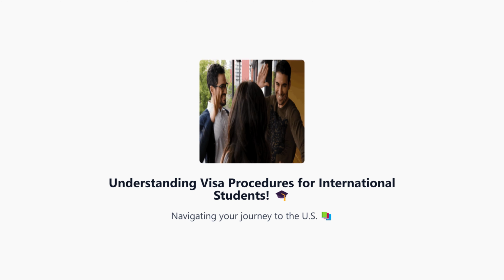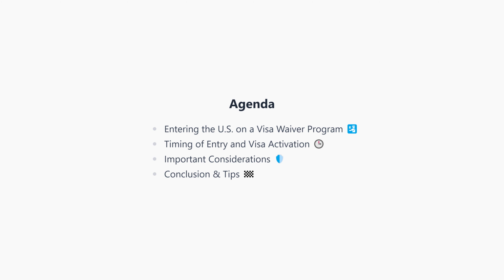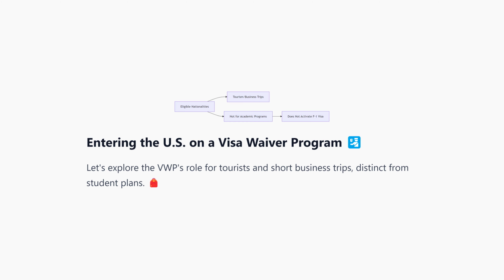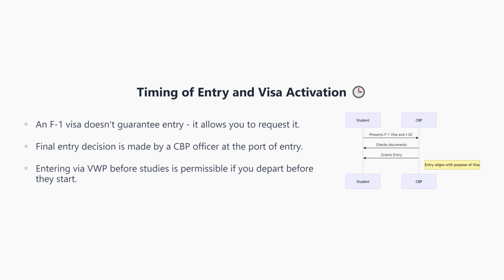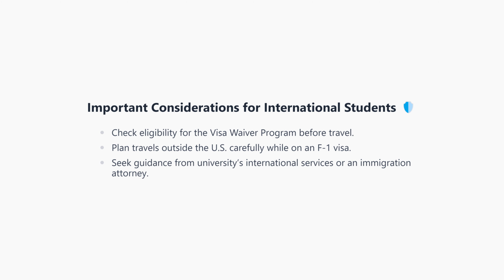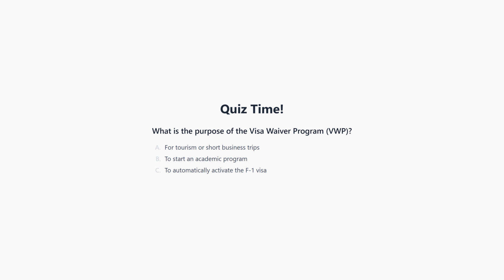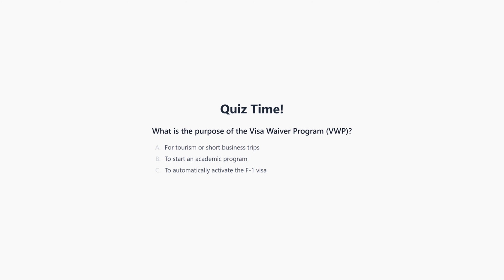5 Essential Tips for International Students on Visa Procedures 🇺🇸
Navigating the U.S. visa process can be tricky for international students! 📚✨

In this guide, we dive into essential information regarding the F-1 student visa and the Visa Waiver Program (VWP). Understanding these topics is crucial for a smooth transition to studying in the United States.

Many international students are eligible for the VWP, offering short-term stays for tourism and business but not for academic programs. Students must prioritize the F-1 visa, which becomes active upon entry into the U.S. specifically for education, as indicated on the I-20 form.

Timing of visa activation and entry into the U.S. are key considerations. An F-1 visa permits a request for entry, but final decisions are made by Customs and Border Protection at the port of entry. If entering the U.S. under a VWP, ensure your stay ends before your academic program starts to maintain compliance.

Important considerations include:
- Verifying VWP eligibility for your nationality.
- Compliance with regulations during travel and re-entry on an F-1 visa.
- Seeking guidance from your university's international student services or a qualified immigration attorney for tailored advice.

Prioritizing knowledge of these procedures is vital for your success as an international student in the U.S.!

Stay informed, seek help, and enjoy your educational journey! ✈️🎓

00:00 Visa Guide
00:13 Topics
00:30 Visa Waiver
00:53 Visa Entry
01:15 Considerations
01:38 Quiz
01:58 Quiz Answer
02:11 Summary
02:27 Thanks